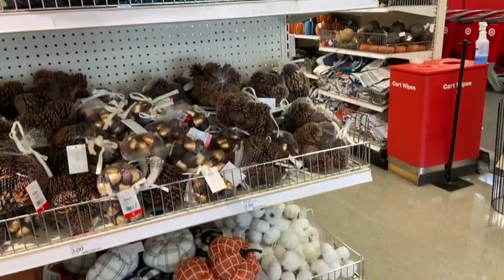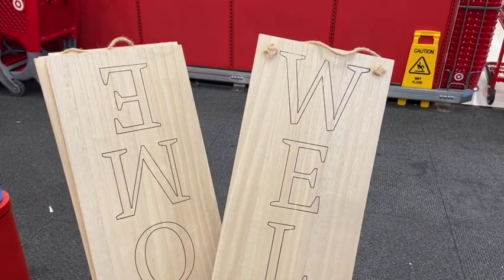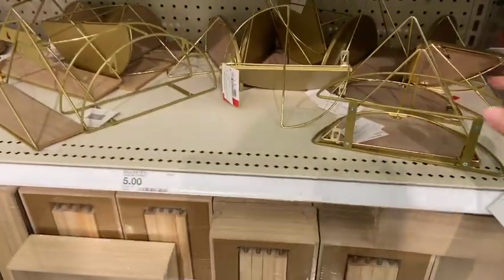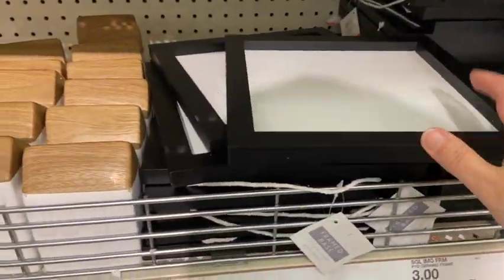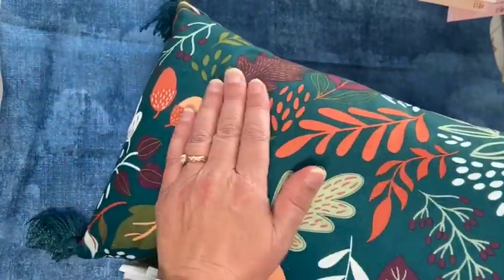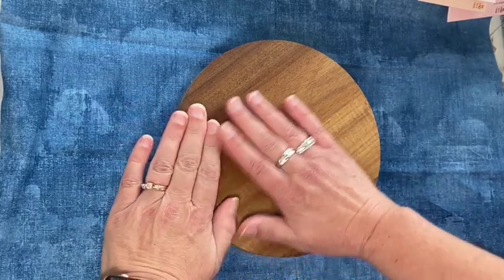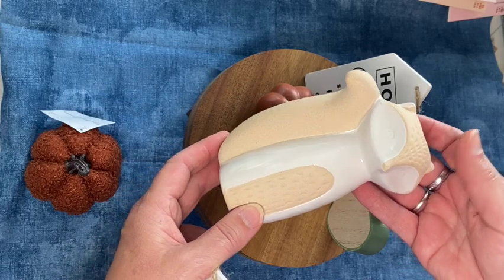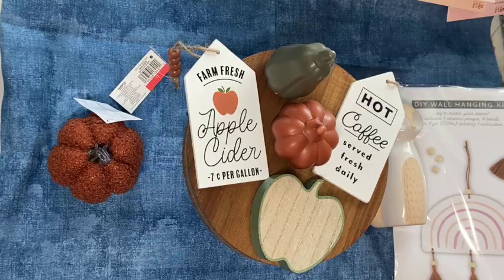Target Dollar Spot & Room Decor Shop with Me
Hi friends, thanks for stopping by.  Checkout the new FALL decor at Target and see what I scored.  Fall is my favorite time of the year, I love decorating the house with Fall and Autumn accessories and making Fall crafts.  Anyone else with me??